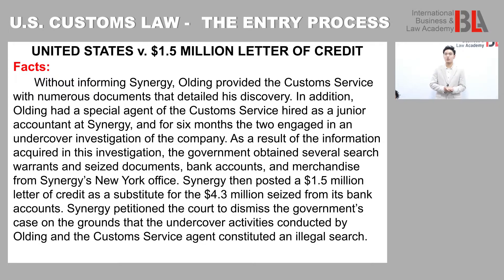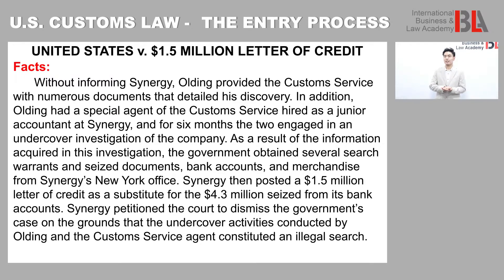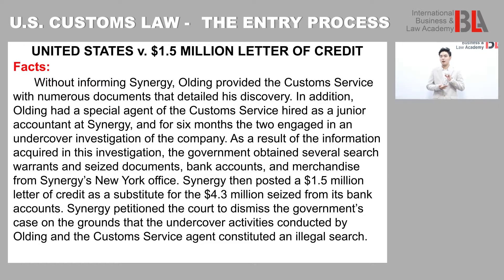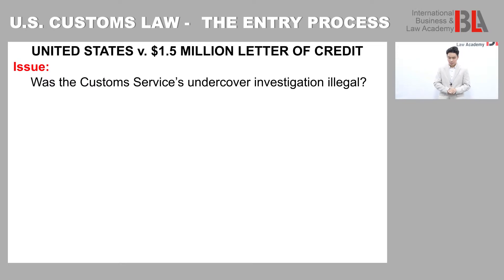U S CUSTOMS LAW - THE ENTRY PROCESS - PRESENTATION BY TAURINE TRAN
The Entry process generally involves two steps:
   1) Entry documents that enable  the Customs officials to determine whether the goods may be released from custody.
   2) Entry summary that  provides Customs with information necessary for duty assessment and statistical purposes